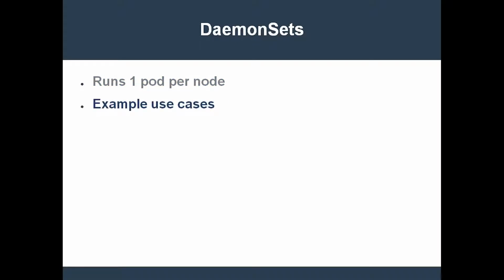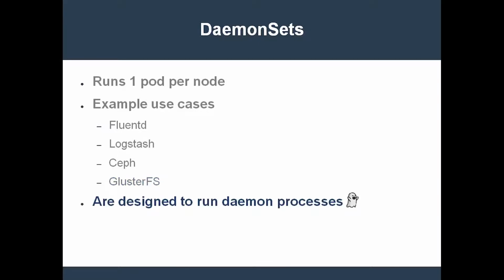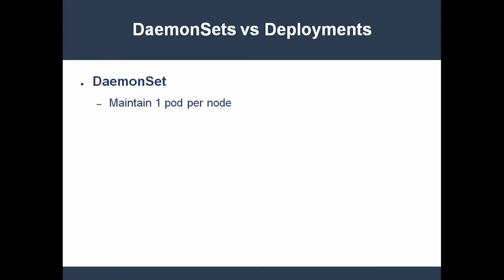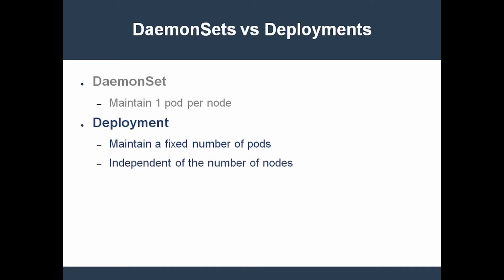What Is a Kubernetes DaemonSet?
What's covered:
- What's the purpose of a DaemonSet?
- Why use a DaemonSet when you could use a Deployment?